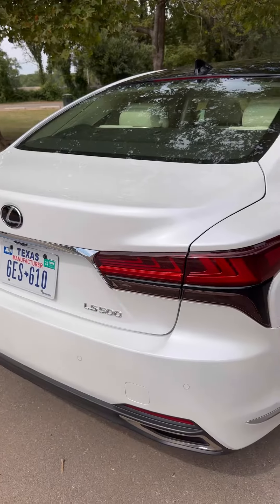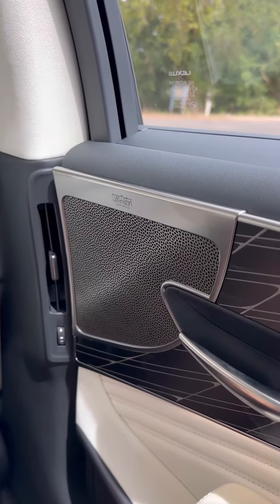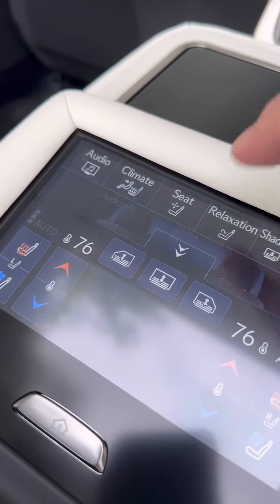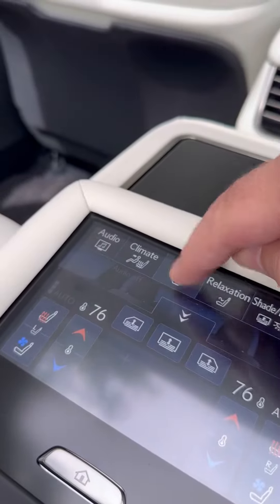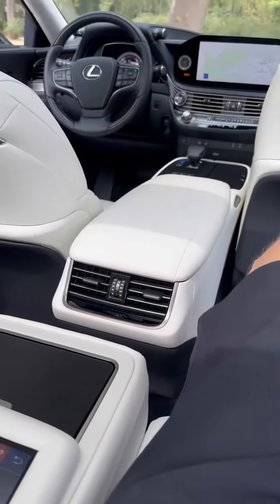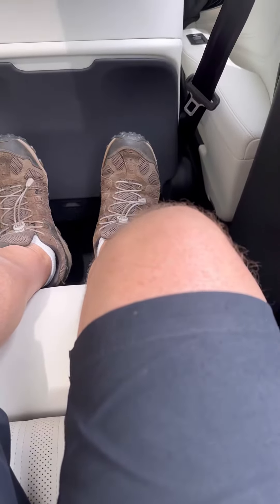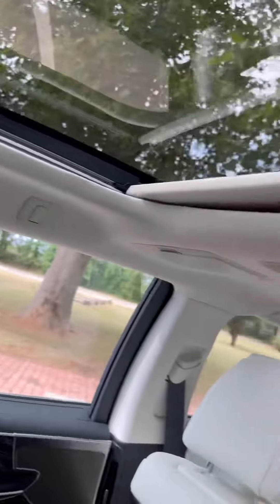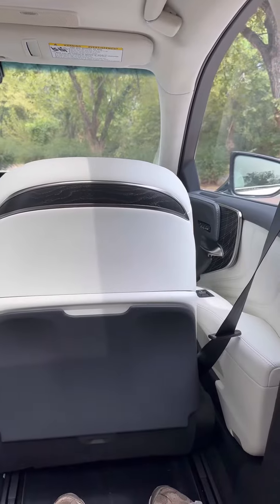2023 Lexus LS 500 Rear Seat Demo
A look at the decadent executive rear seating in the 2023 @lexususa LS 500 - enjoy massage, heat, cooling, recline, and other creature comforts.